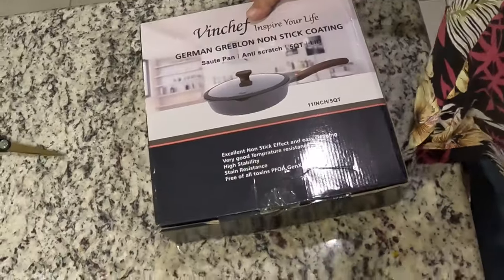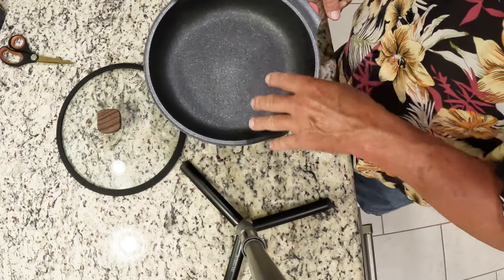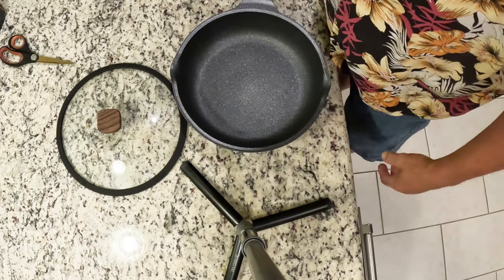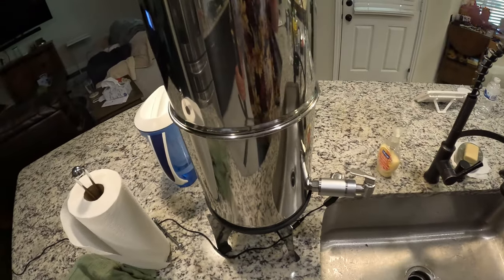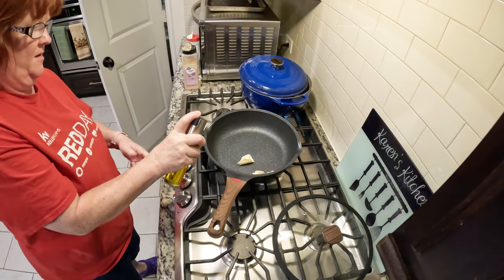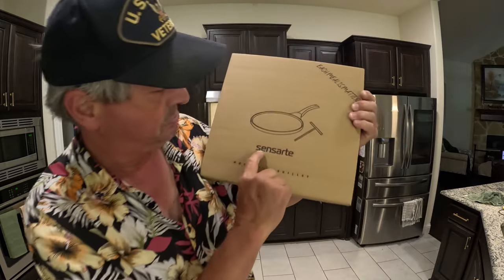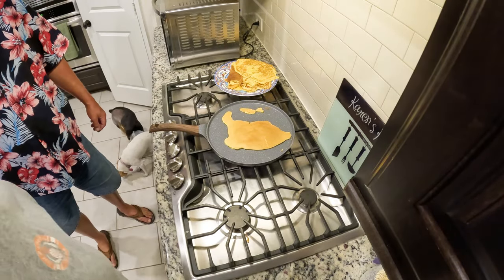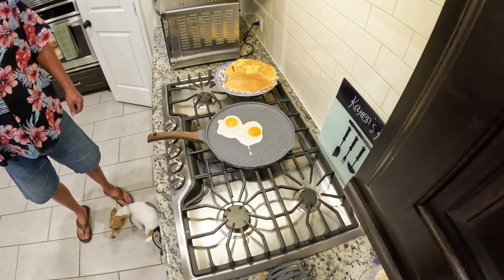The In The Kitchen Edition Of Fridays Finds!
In this edition of Fridays Finds we are in Yappys Kitchen working with four great new products.
She has been complaining for a while now that her pan are getting old and are pretty worn out. Thanks to two different vendors Vinchef and Sensarte, Yappy gets some cooking pans to work with and evaluate. Both of these new pass exceed her expectations!
The next great addition to Yappys kitchen is a counter top water filtration system! We always use filtered water for cooking and making coffee and that gives us a keen appreciation for water filters! This new counter top stainless steel water filtration system from Membrane Solutions provides clean pure water on demand!
Last but certainly not least, FZKALY sent us a beautiful 8” Professional 8 Inch Hollow Edge Chef Chopping Knife to work with. In case you did not know, Yappy worked in the restaurant industry for many years and knows how to use a chopping knife. This one passed her test!
Join us as we explore some great cooking tools in Yappys kitchen!